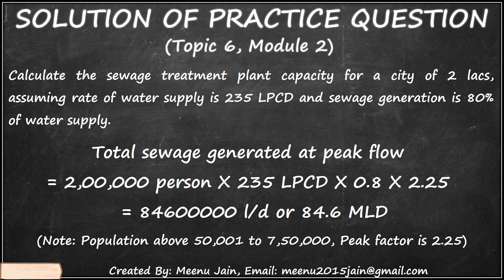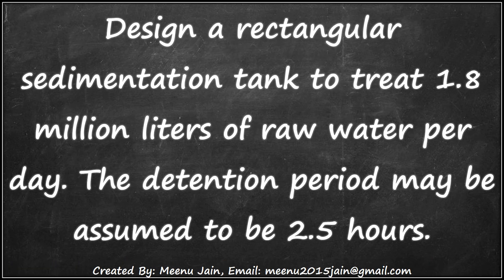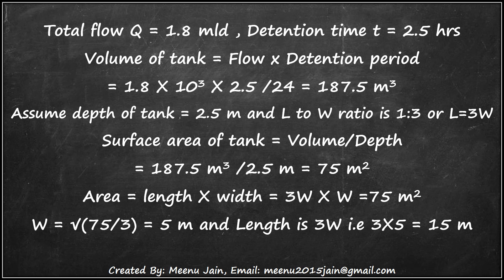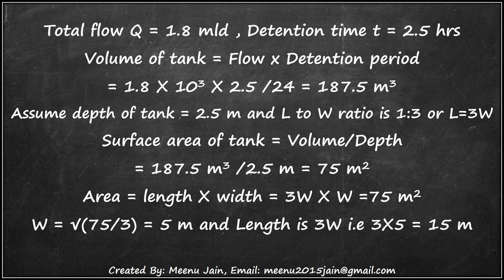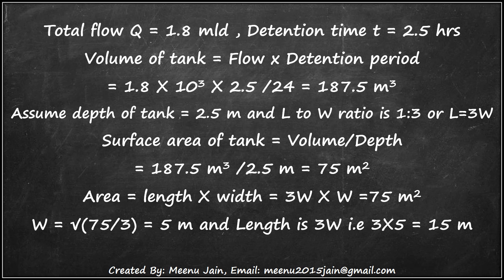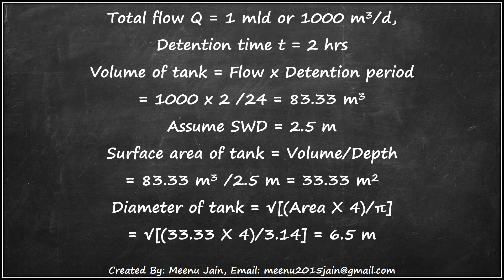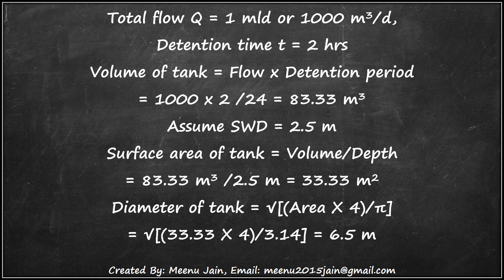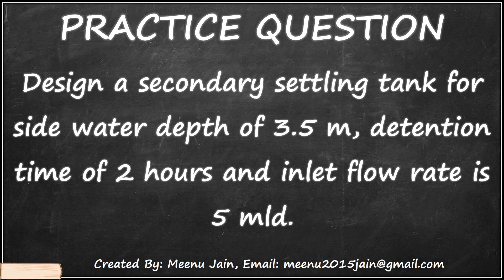Sedimentation Tank Design (Topic 7 Module 2) || Clarifier , PST SST Design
Sedimentation Tank Design (Topic 7 Module 2) || Clarifier, Primary Settling Tank and  Secondary Settling Tank Design, Water and wastewater treatment Mathematics: Module 2, WTP, WWTP Math calculation